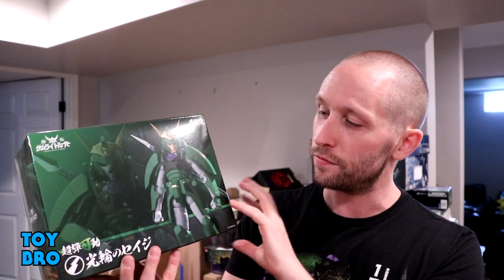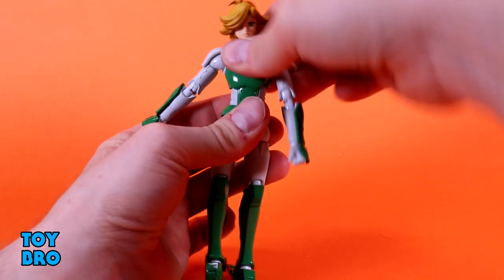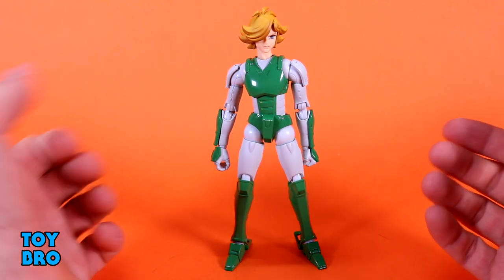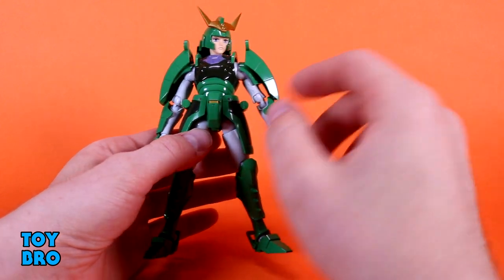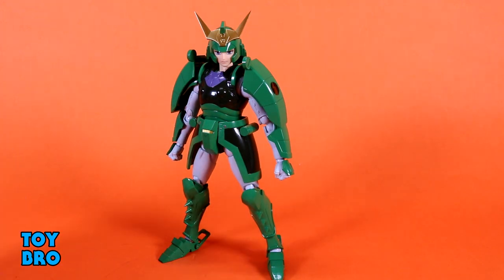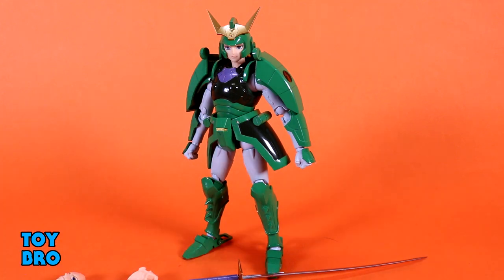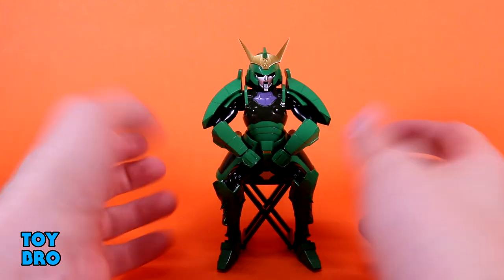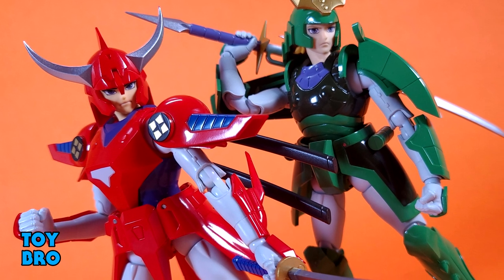Sen-Ti-Nel Choudan Kadou RONIN WARRIORS/SAMURAI TROOPERS SAGE OF THE HALO Action Figure Review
Armor of Halo!